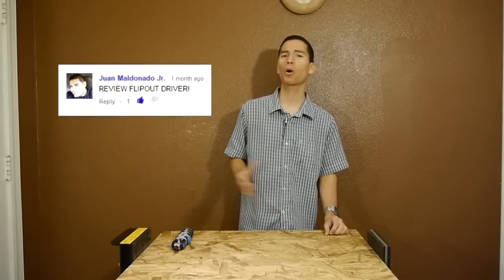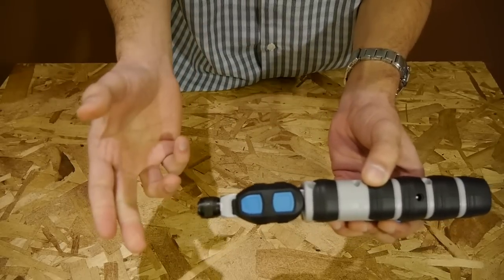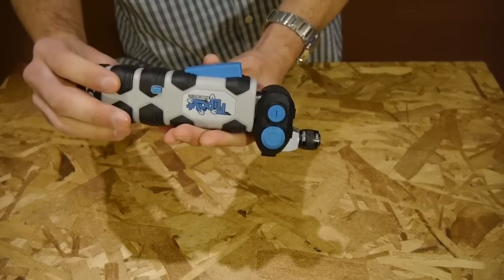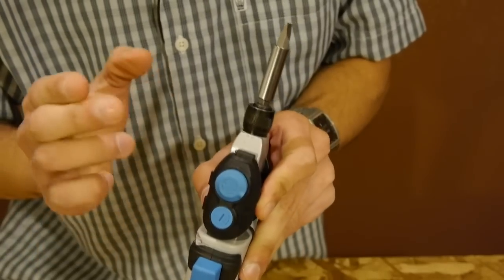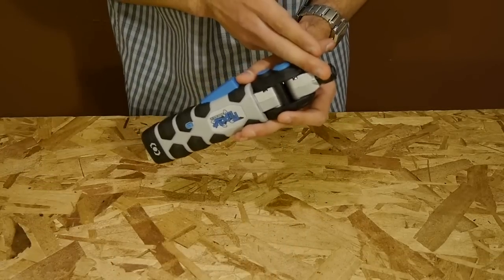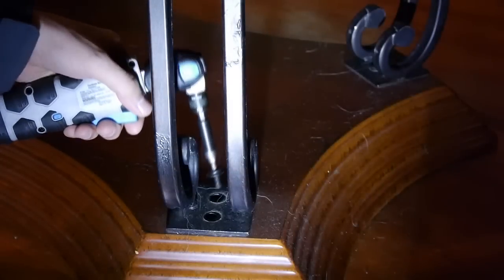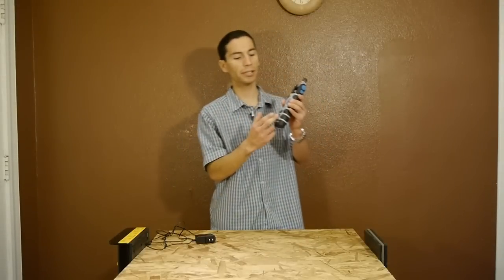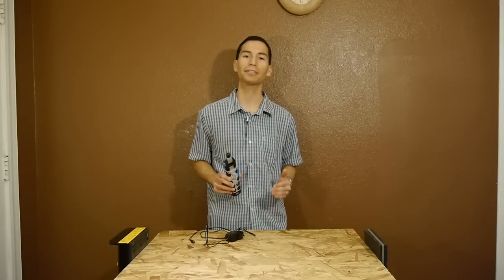Flipout by Speed Hex 8 Volt Max Screwdriver Review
Purchase on Amazon
The 8 volt max screwdriver - Flipout by Speed Hex
With a multi position articulating head with 2 joints and a 360 degree rotating base for a total of 380 different configurations to get into hard to reach angles

Watch as I go over the features and put it to the test